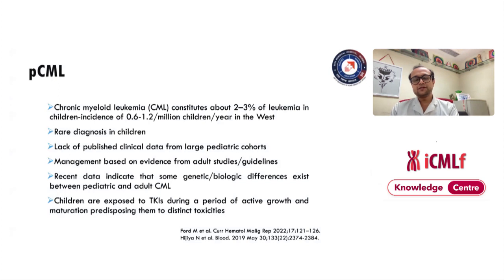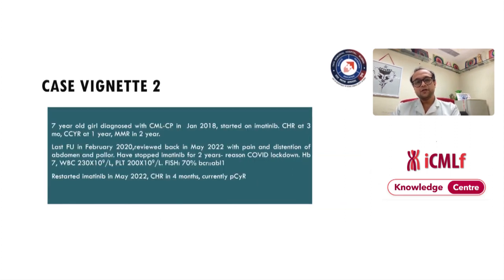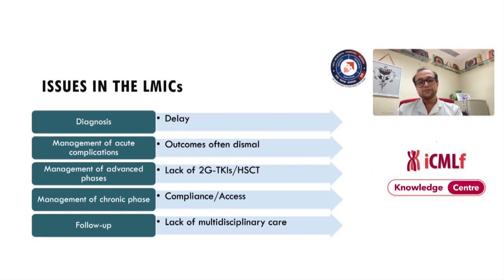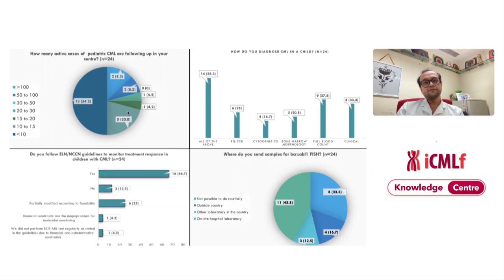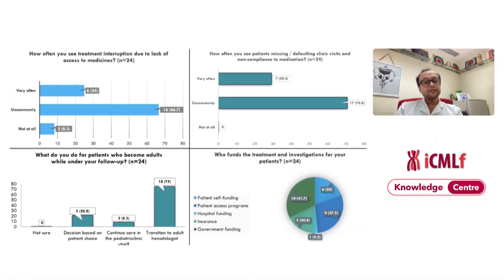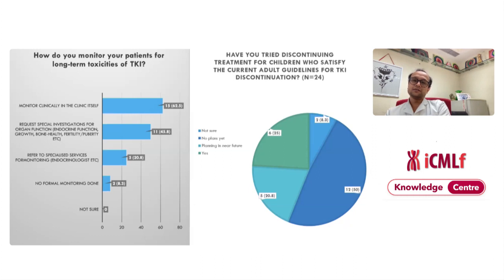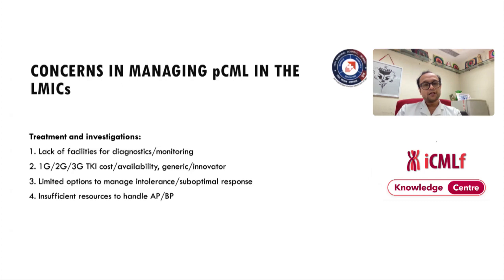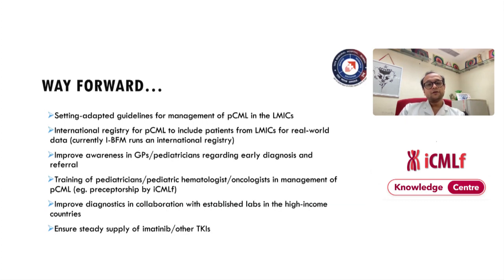Treating Pediatric CML (pCML) in a Resource-Constrained Setting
Nirmalya Roy Moulik, MD, PhD, MRCPCH
Professor, Pediatric Oncology,
Tata Memorial Hospital, Mumbai, India